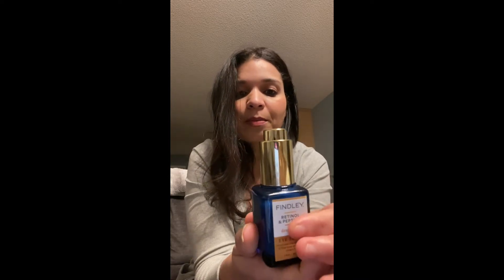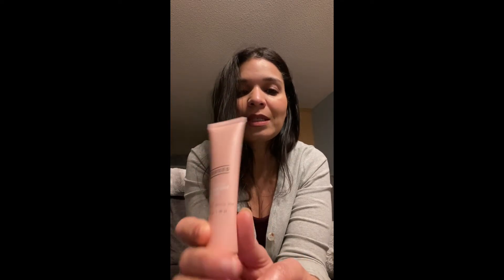Aldi’s￼ & Marshall’s haul . Lower Calorie Flat Bread Pizza ￼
Today I wanted to share a grocery haul and Marshall￼ skin care ￼haul.